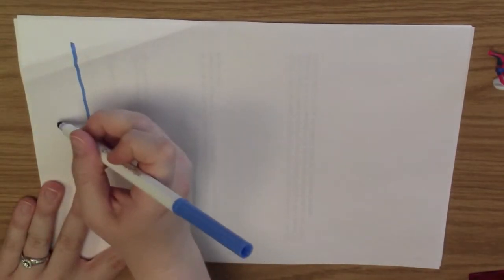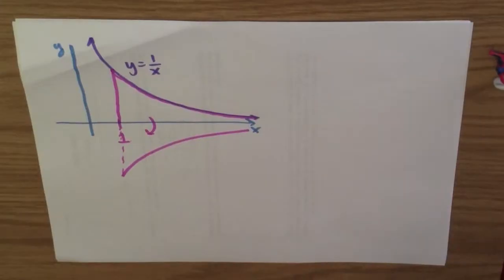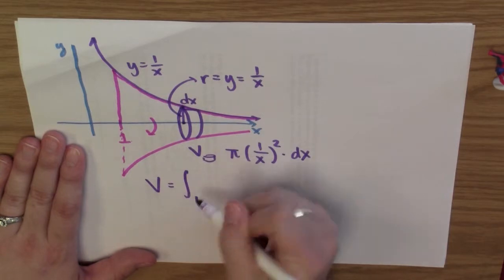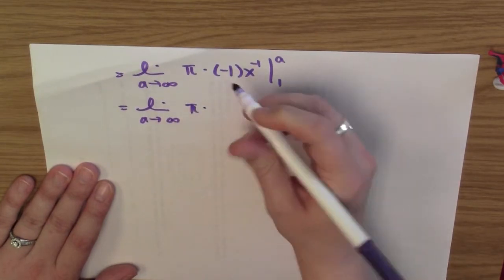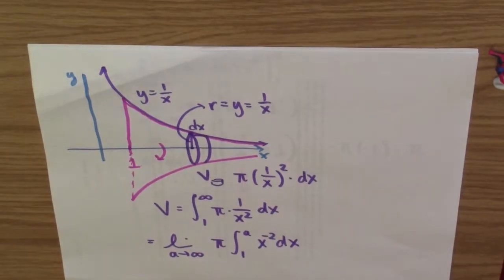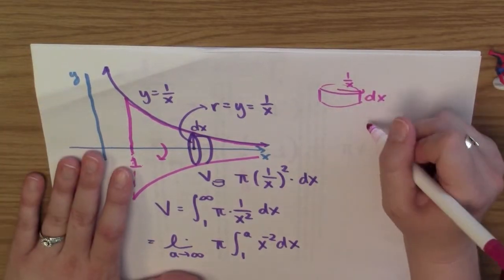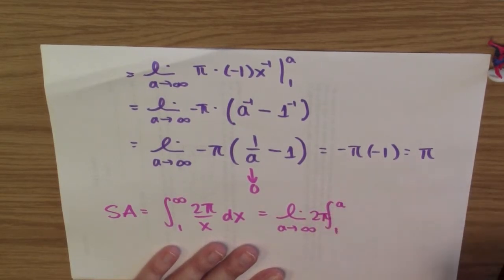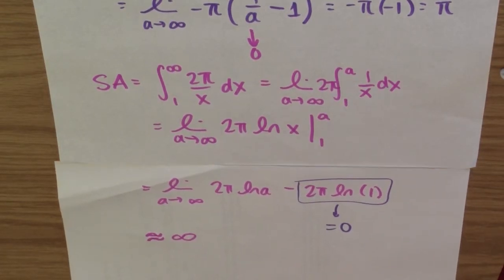Gabriel's Horn - Week 14 - Mooculus